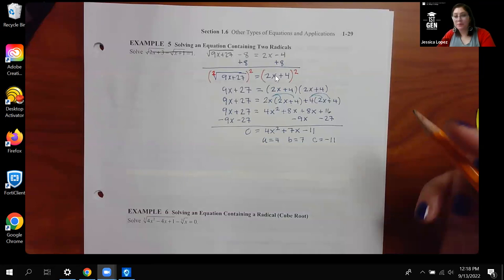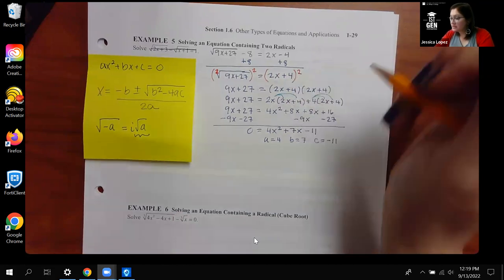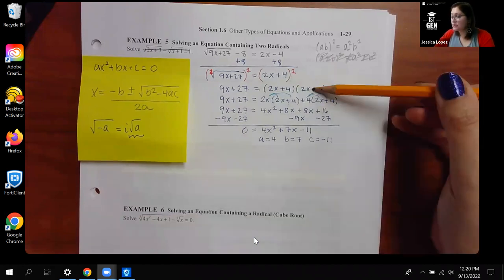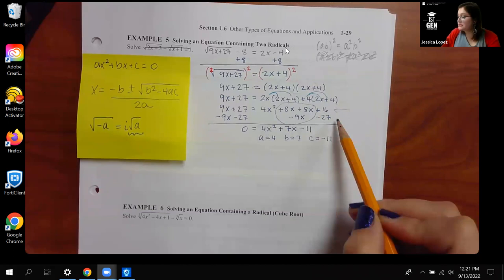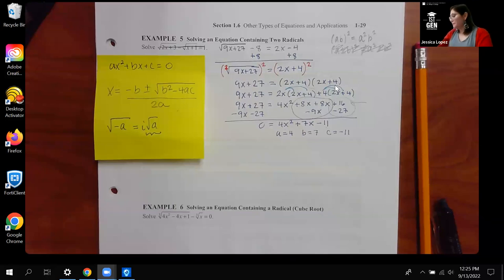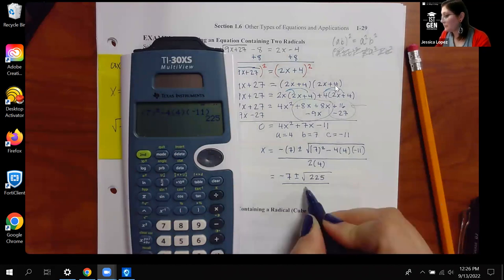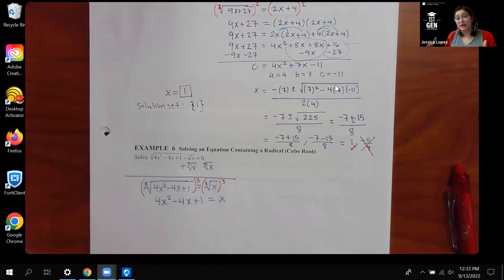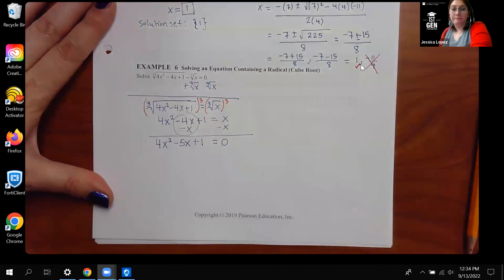1314 Class Recording (1.6 Part 3 and 2.3 Part 1) 9.13.22